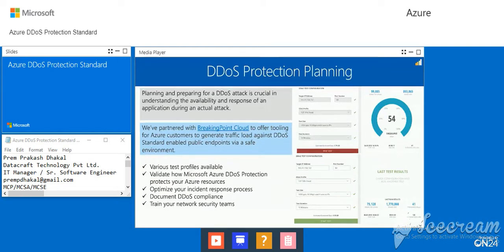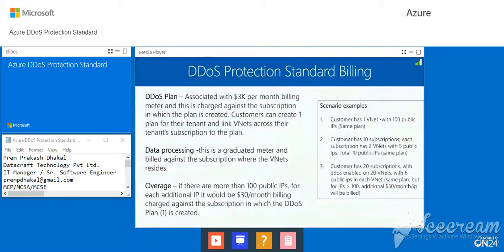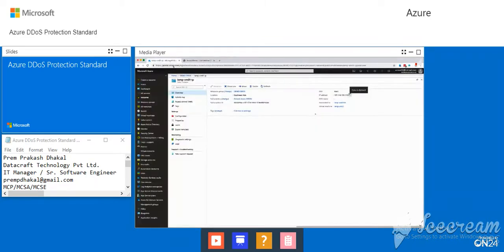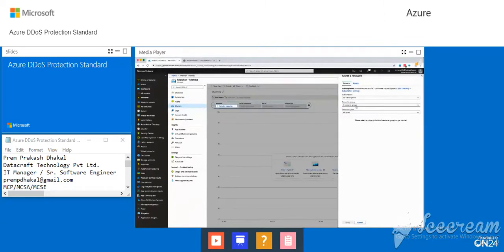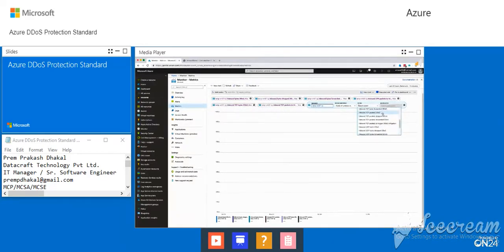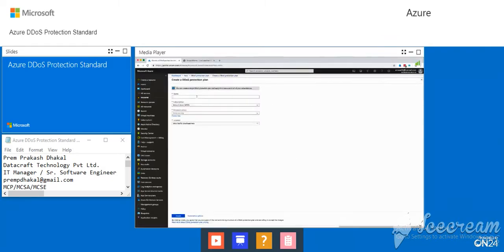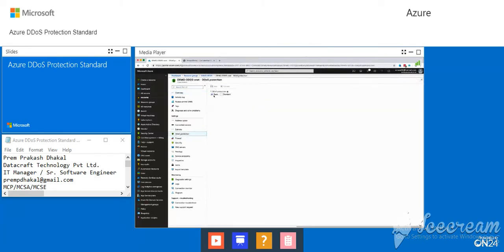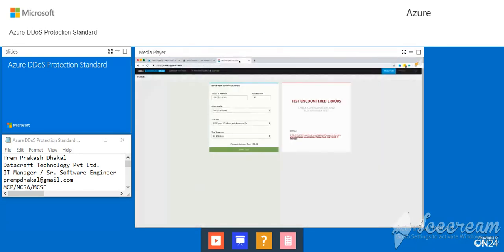Microsoft Virtual Training : Azure DDoS Protection Standard